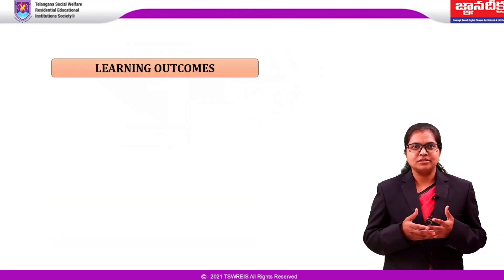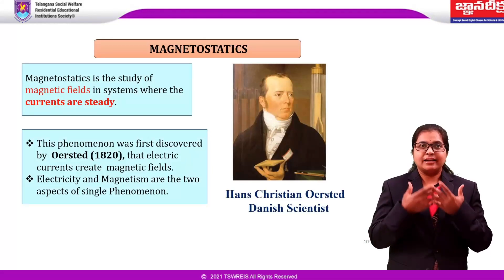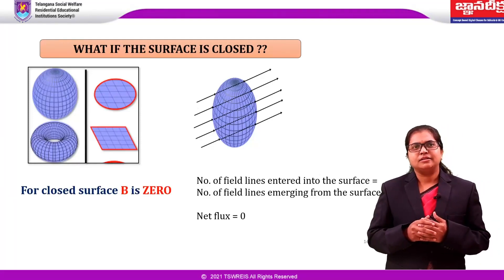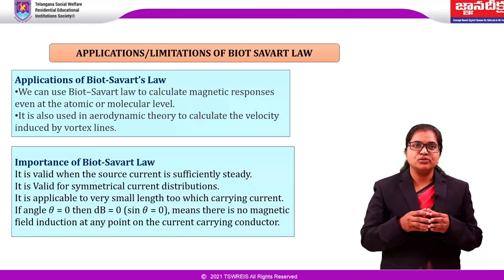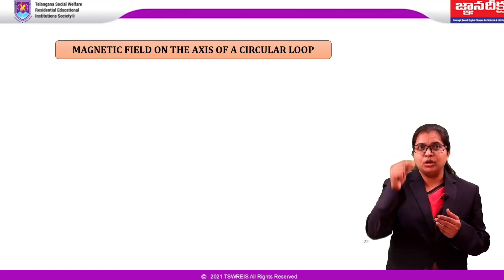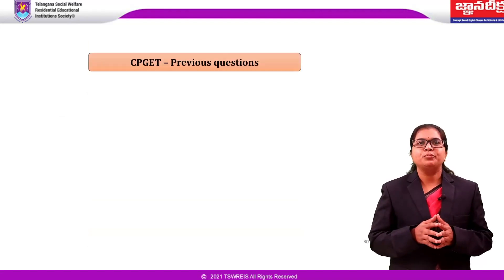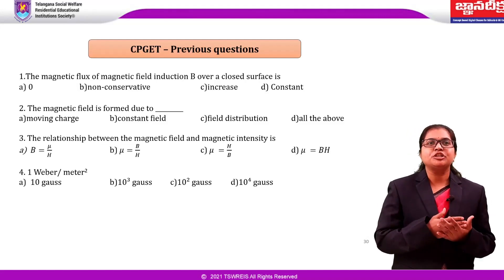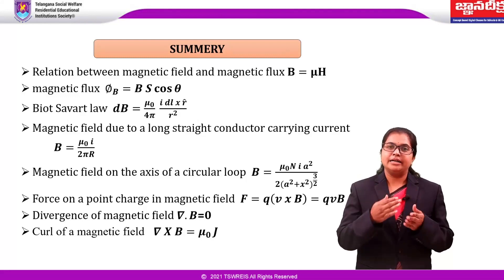TSWREIS -GNANA DEEKSHA -PHASE 3(DD)||PHYSICS-BIOT-SAVART'S LAW & ITS APPLICATIONS||B.Sc||Dr.D.Swathi